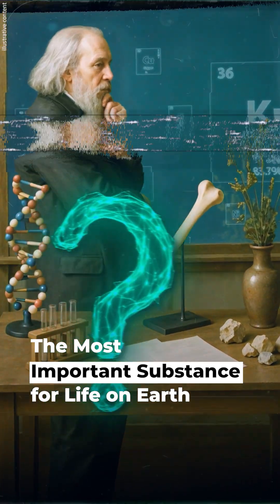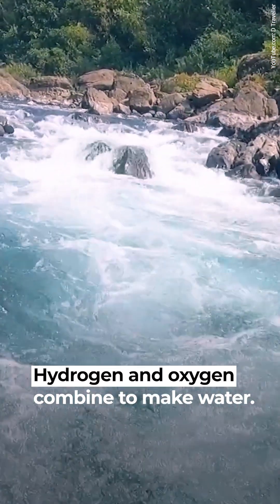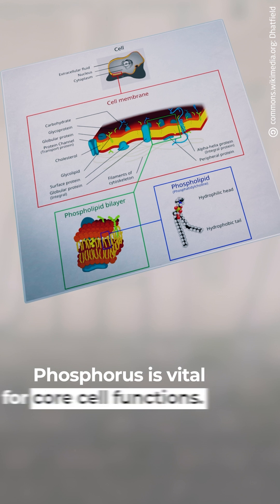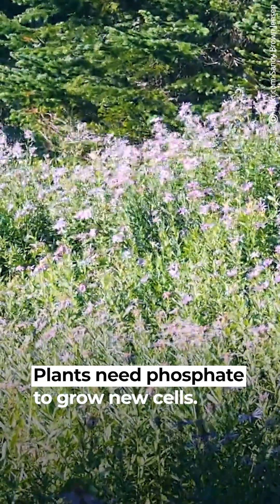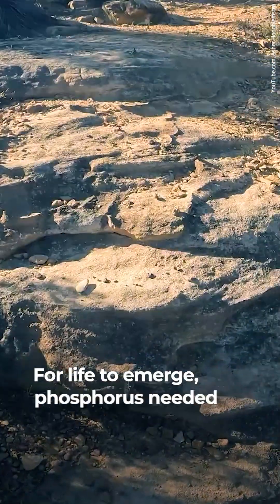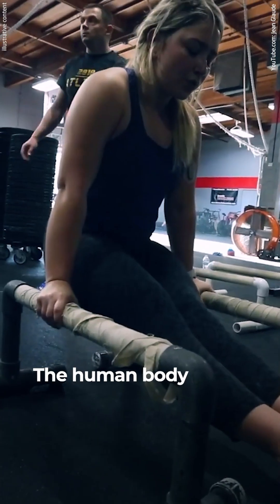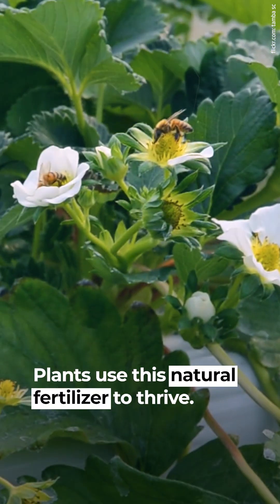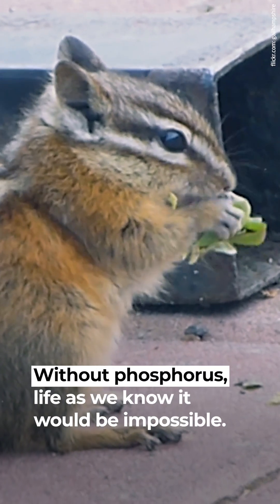The Most Important Substance for Life on Earth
Phosphorus determines what grows and shrinks, who lives and dies.